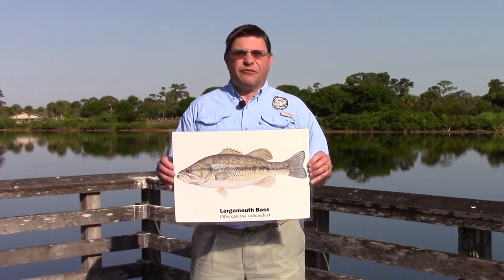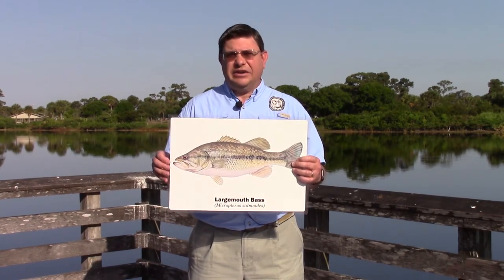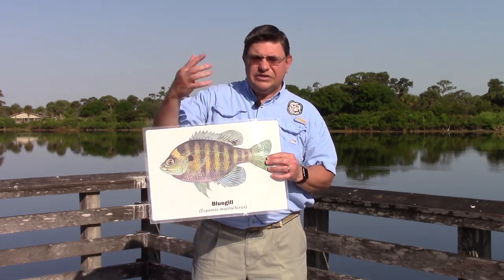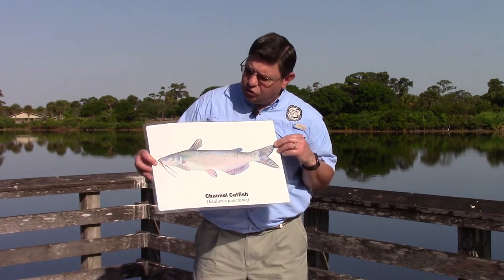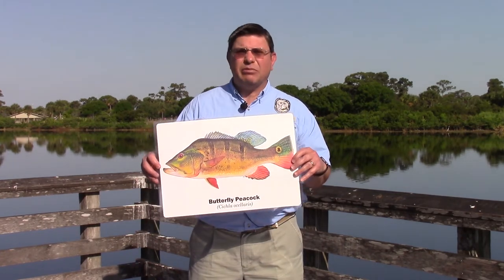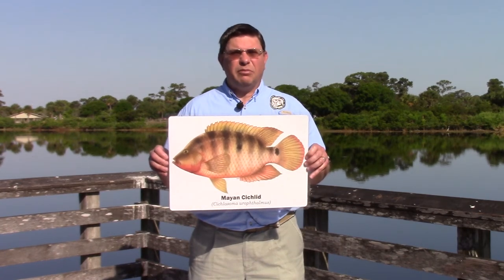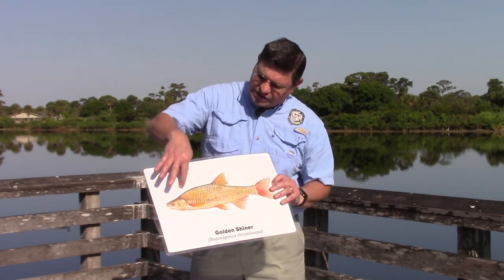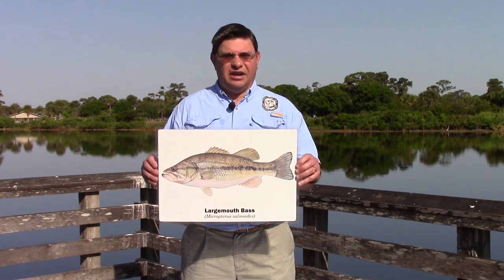Florida Freshwater Fish Identification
A short identification guide to some of Florida's most popular and most common freshwater fish species.